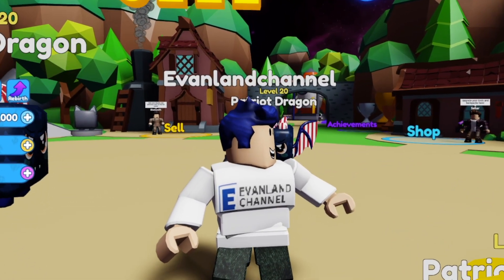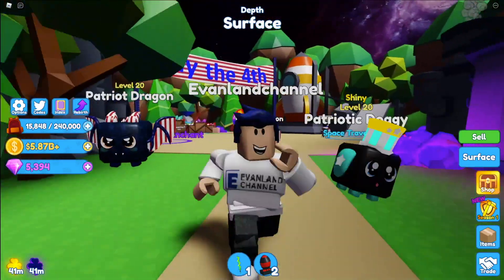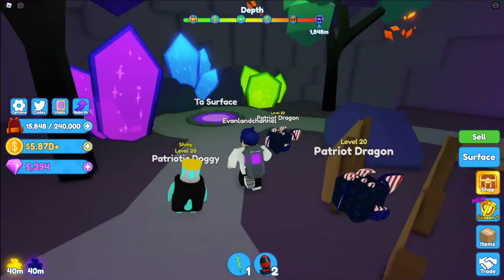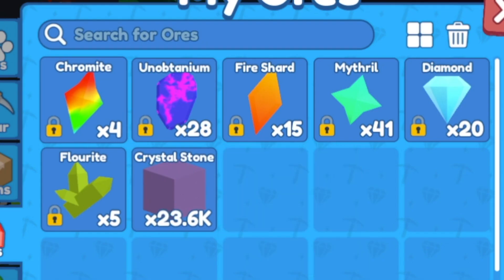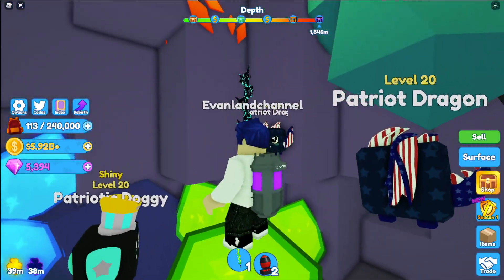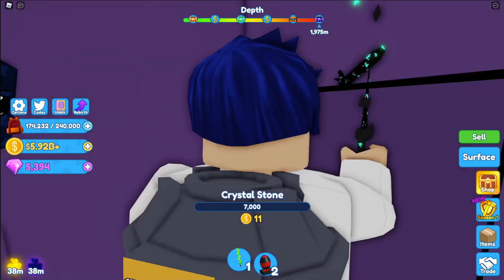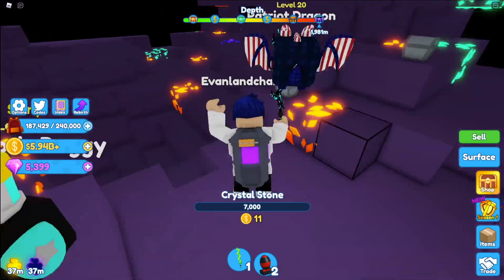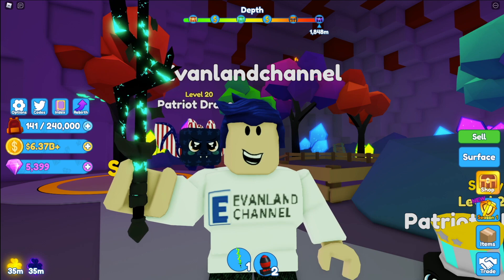HOW TO UNLOCK THE LEVEL 2 SPACESHIP FAST CYBER GALAXY MINING SIMULATOR 2 ROBLOX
In this video I'll be showing you guys my best method on how to unlock the level 2 spaceship fast in the cyber galaxy in mining simulator 2 roblox.